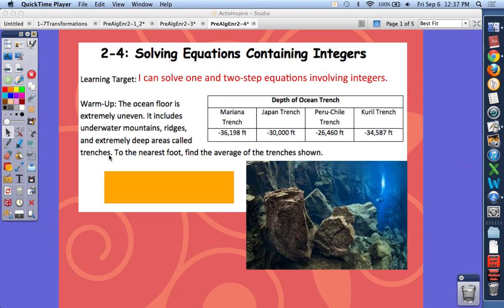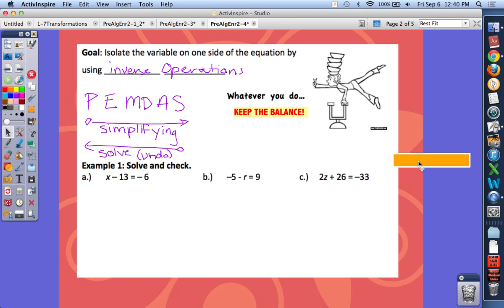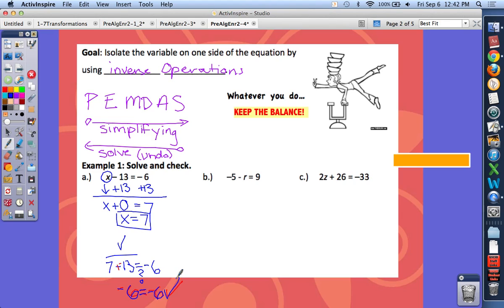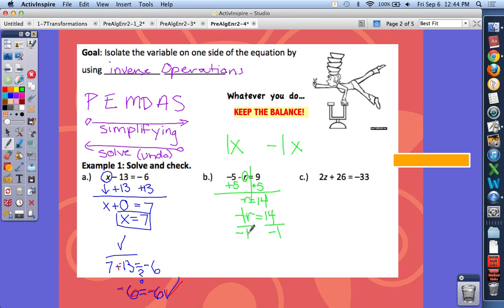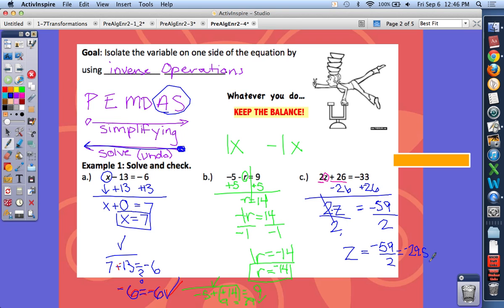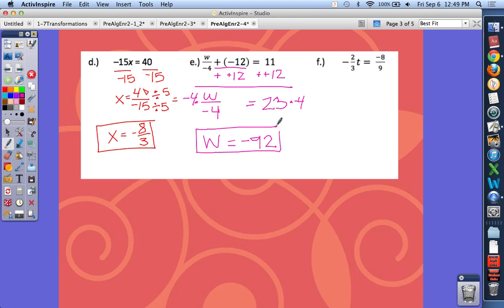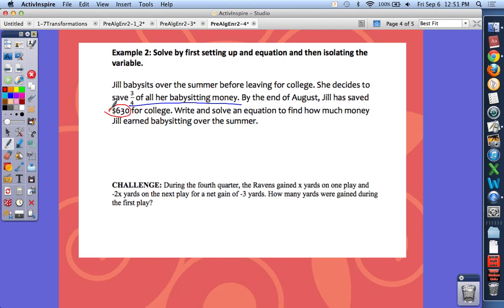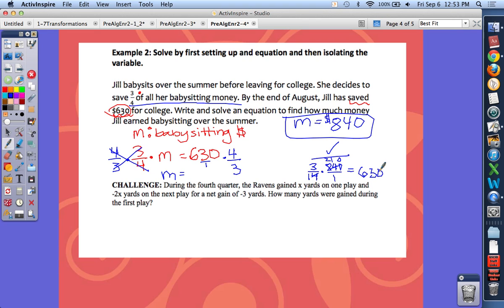PAE Ch2 S4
Pre-Algebra Ch. 2 Solving Equations